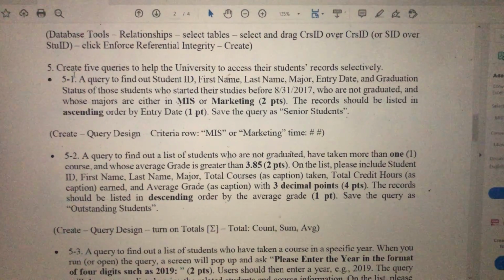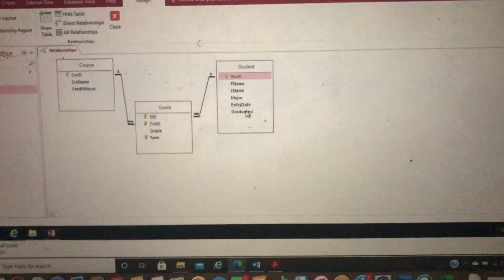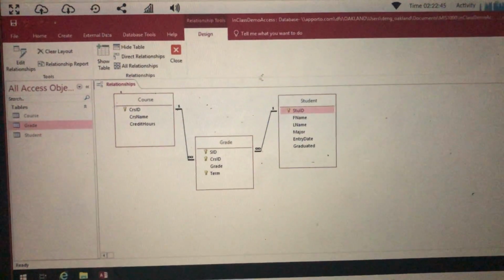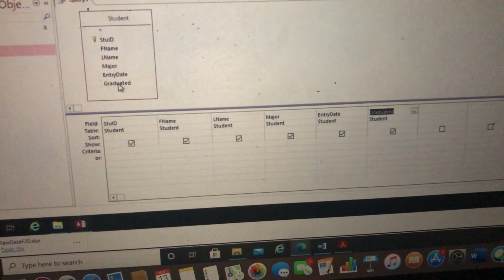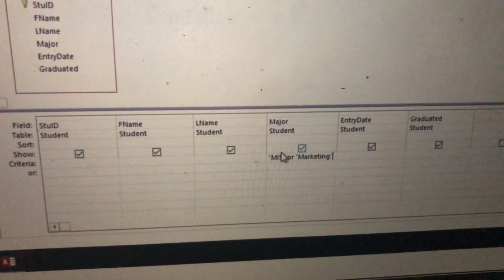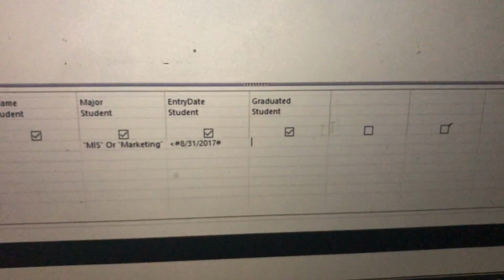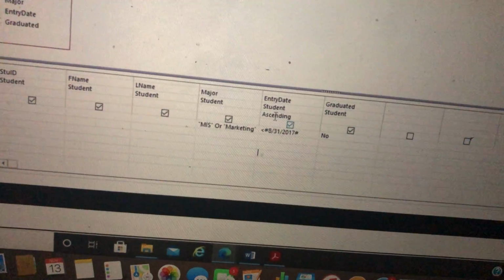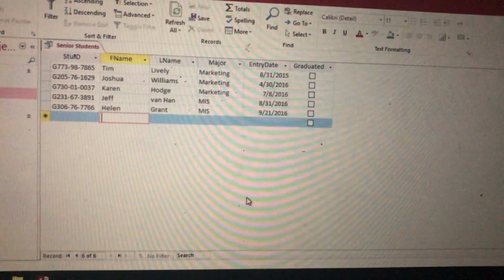Requirement #5 | Creating the first Query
Professor creates first Query.